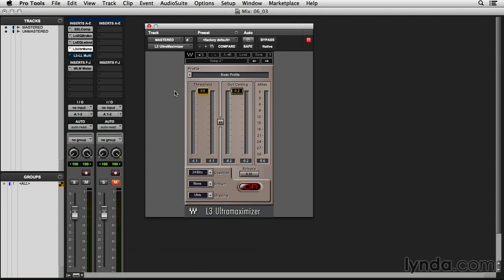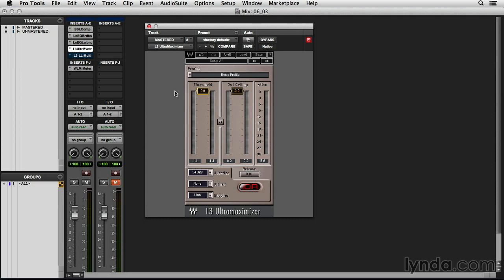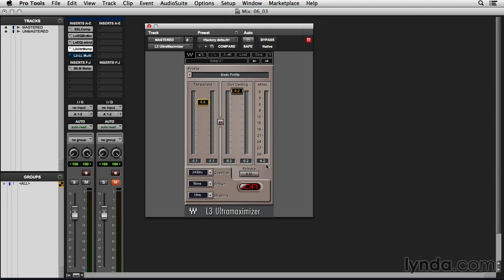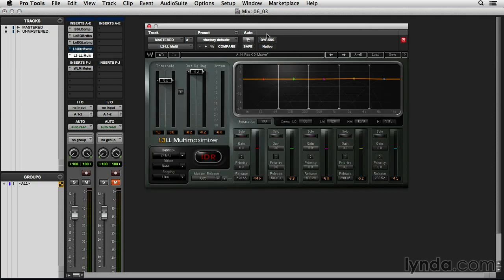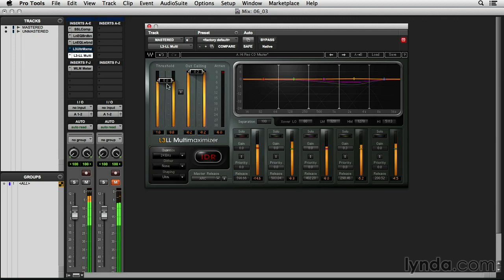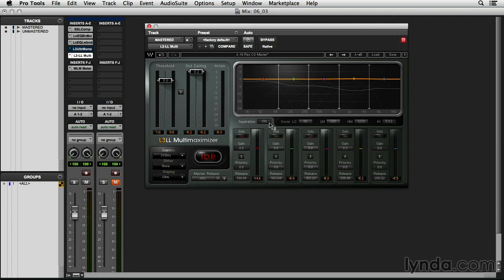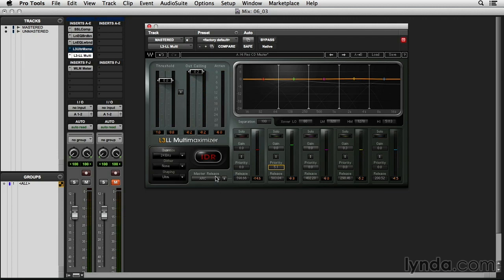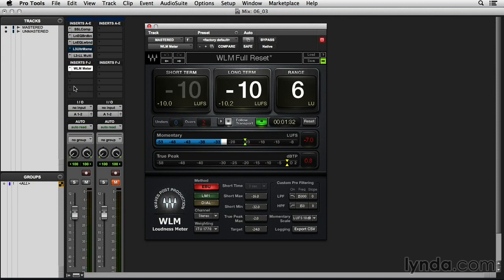Maximizing the output level with multiband limiting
With Plugins Waves